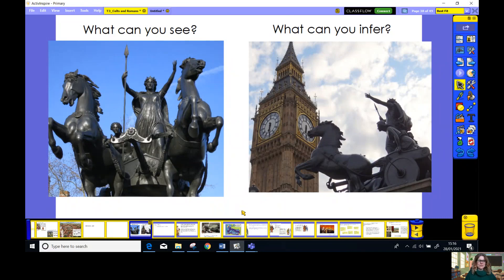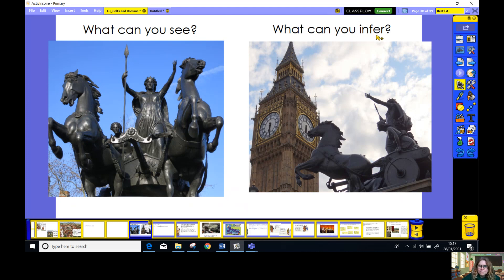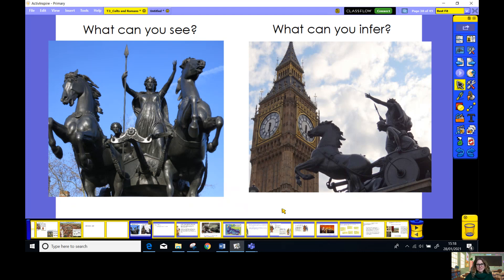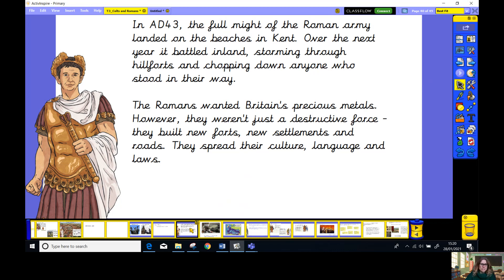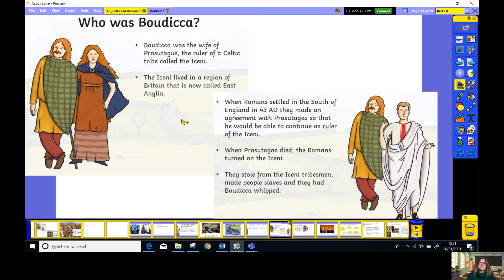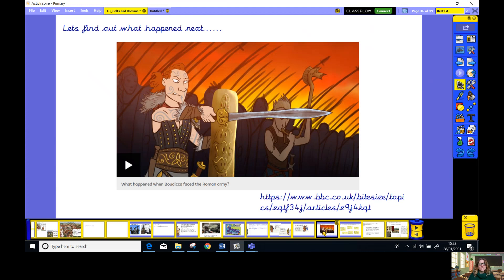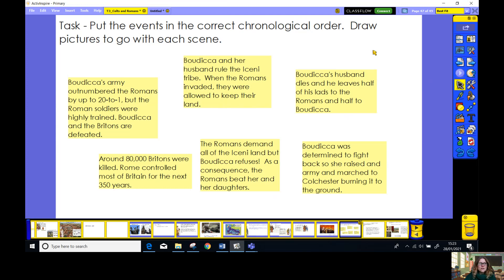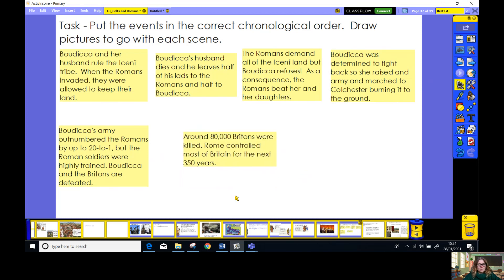Year 4: Tuesday 4th February: History (Boudicca's rebellion)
Today, we will be learning about Boudicca's rebellion.